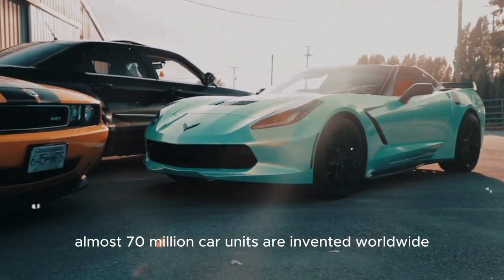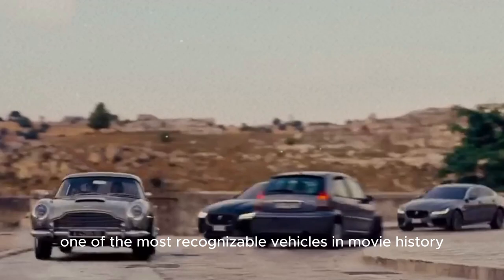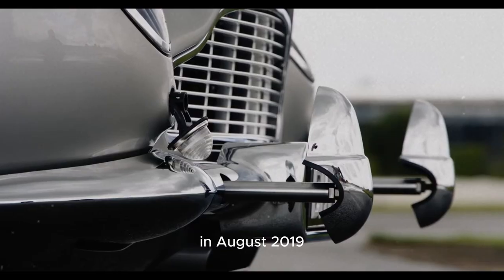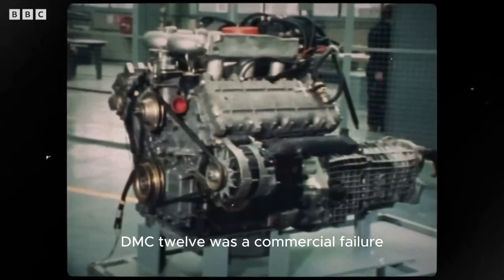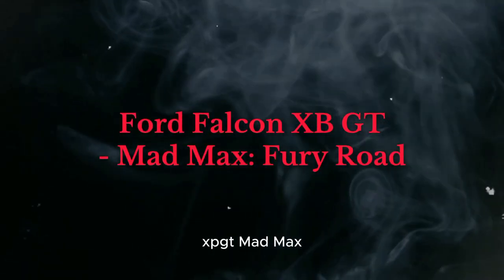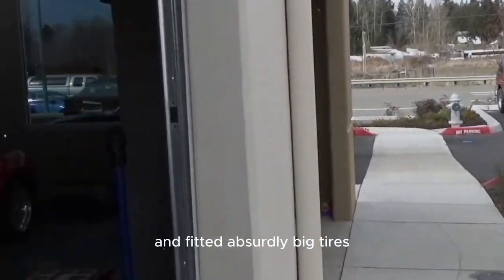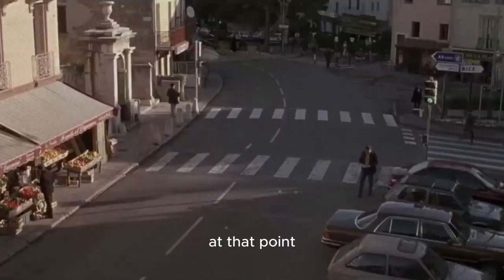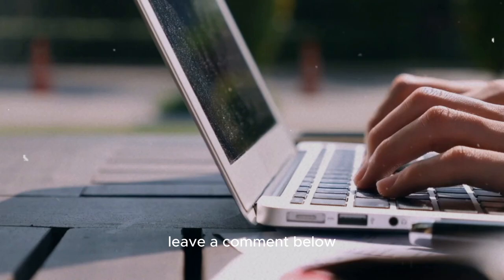Jump In And Buckle Up | We Love The Films! Let's Talk About The Cars They Made Famous!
They've raced through iconic chase scenes, transported beloved characters, and rolled their way right into pop culture legend. We're talking about those scene-stealing four-wheeled co-stars of cinema - the cars that became as recognizable as the actors themselves. From offbeat Odd Mobiles to souped-up Speed Racers, a range of vehicles have wound their way into movie history since the early days of film.

In this video, we put the spotlight on those mechanical supporting players that left behind lasting big screen impacts. They brought heroism, humor, and eye-catching style to stories across all genres. Though originally meant as modes of transportation, these vehicles took on lives of their own when camera crews called action.

Even if you can't quite picture each glossy paint job or special gadget, you surely remember how they captivated audiences. We'll retrace the origins, shine a light on some little known details, and point out what made them so unforgettable. By the end, you’ll see why these co-stars on wheels deserve just as much credit as the A-listers behind the wheel when it comes to cinematic fame. So get ready to journey down automotive movie memory lane with the four-wheeled legends themselves.